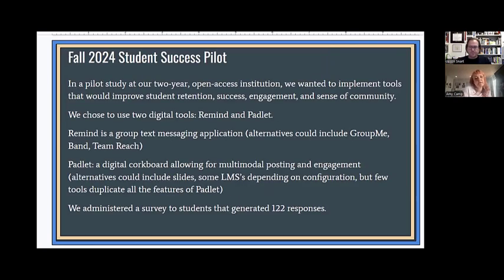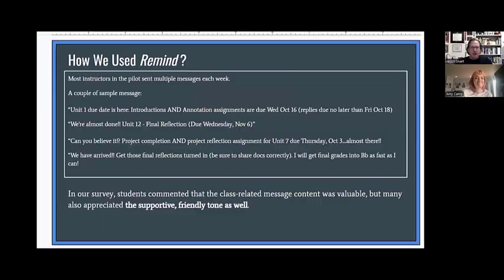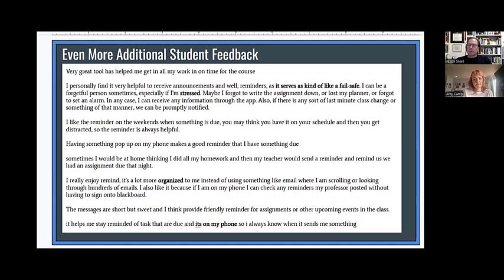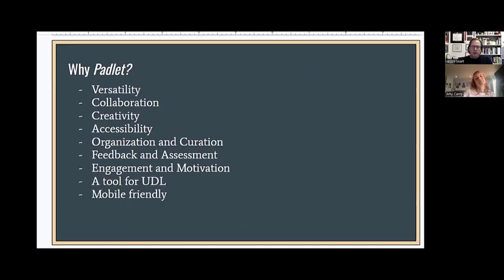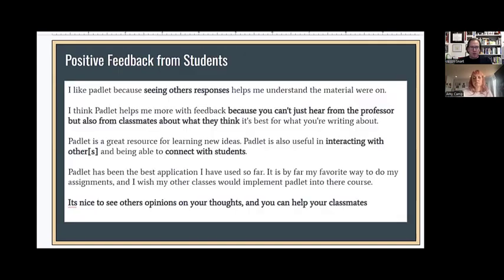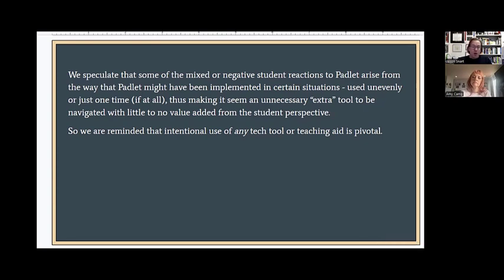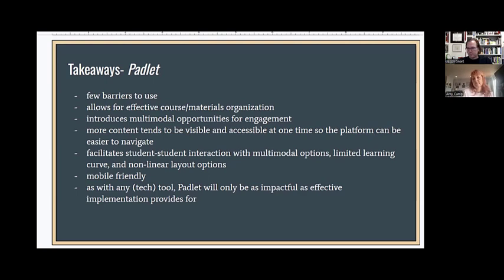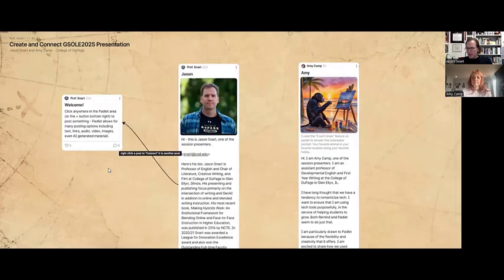Create and Connect Snart and Camp GSOLE 2025 - Jason Snart and Amy Camp - College of DuPage